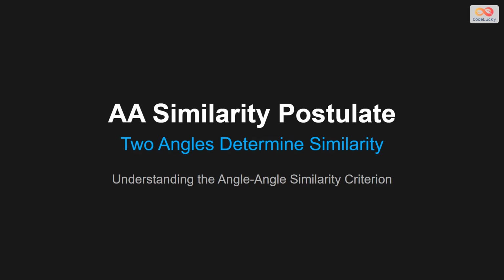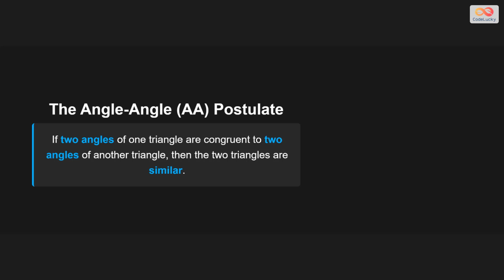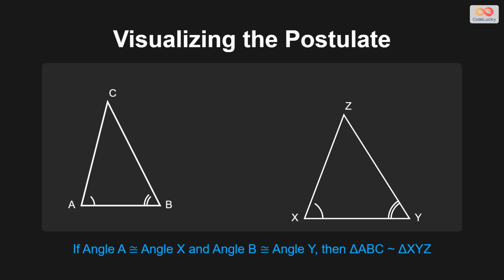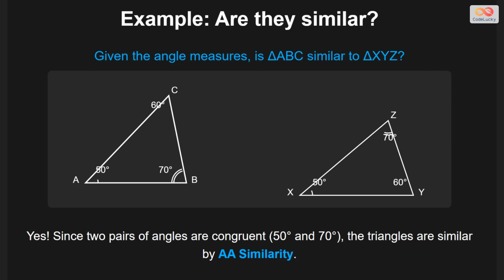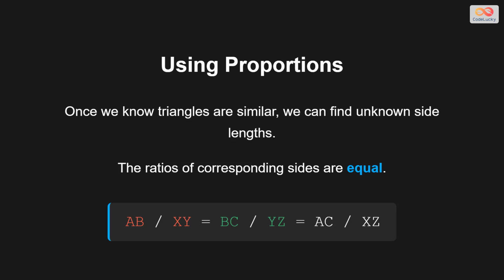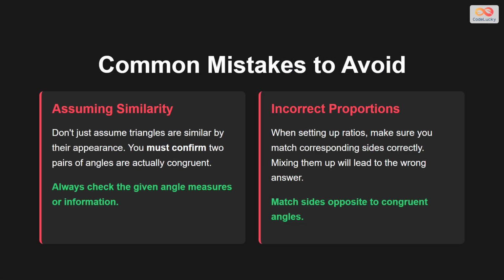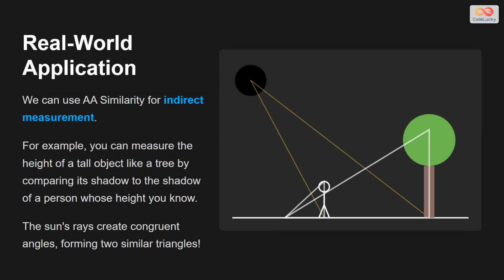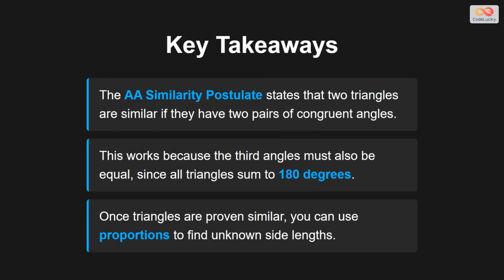AA Similarity Postulate Explained | Geometry Basics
Master the Angle-Angle (AA) Similarity Postulate in this easy-to-follow geometry tutorial! 📚 Whether you're a student just learning about similar triangles or need a quick refresher, this video breaks down everything you need to know.

We'll explore the core concept of triangle similarity and dive deep into the AA criterion, which allows you to prove two triangles are similar by knowing just two corresponding angles. You'll learn not only what the postulate says but also *why* it works, with clear visual examples and diagrams drawn using HTML canvas for precision.

What you'll learn:
✅ What makes triangles similar?
✅ A clear definition of the AA Similarity Postulate.
✅ Step-by-step examples showing how to apply the rule.
✅ How to use AA similarity to find missing side lengths with proportions.
✅ A real-world example of how similarity is used for indirect measurement.

This lesson is perfect for anyone looking to build a strong foundation in geometry. Join us to make triangle similarity simple and intuitive! 📐

Chapters:
00:00 - AA Similarity Postulate
00:14 - What is Similarity?
00:33 - The AA Similarity Postulate
00:49 - Visualizing the Postulate
01:09 - Why Does it Work?
01:29 - Example One: Applying AA
01:54 - Finding Missing Side Lengths
02:12 - Example Two: Solving for a Side
02:37 - Common Mistakes
03:01 - Real-World Application
03:26 - Summary
03:49 - Keep Practicing
04:04 - Outro